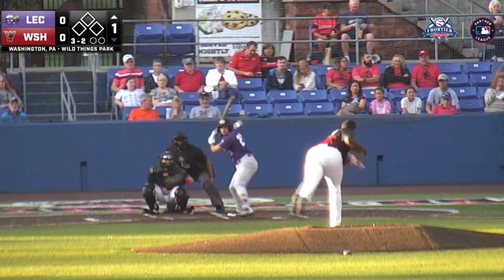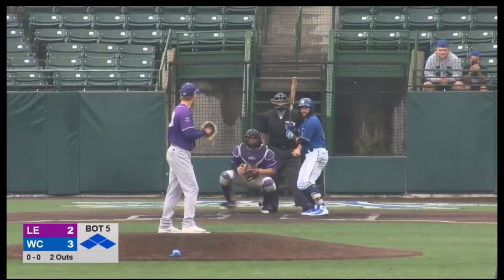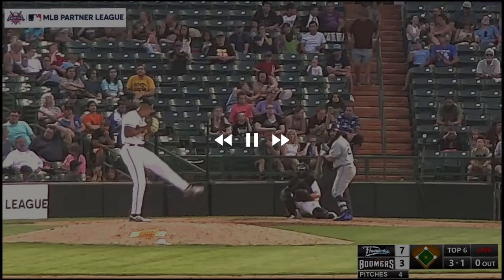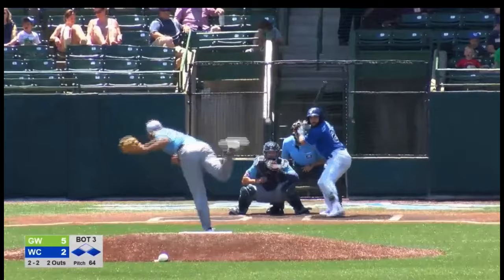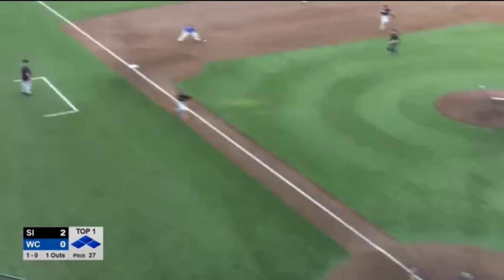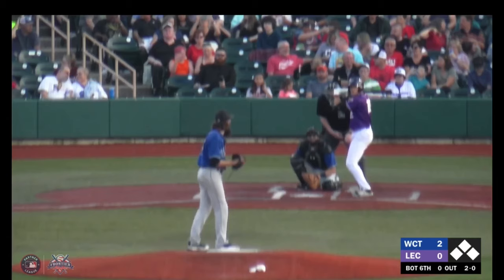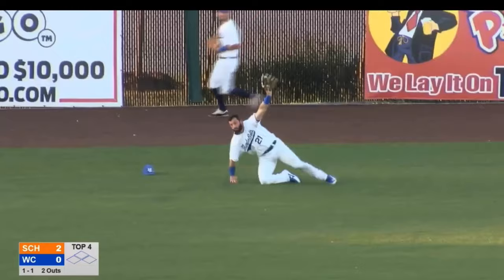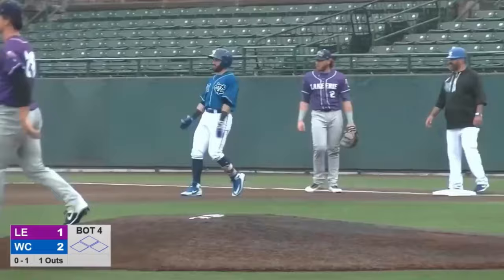Zach Racusin (IF/OF) - Full 2021 Highlight Tape (Offense, Defense, Stolen Bases)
2021 Season - 91 Starts between Windy City and Lake Erie in Frontier League

1 of 6 players in Frontier League with 100+ hits / 20+ XBH / 25+ stolen bases

Only player of these 6 to appear in multiple games at 5 different positions in the infield and outfield

Top 5 in league OPS over final 30 games of season (.959)

Due to imbalanced schedule, played 60 of 91 games against teams with top 5 pitching staffs (Washington, Florence, Evansville, Schaumburg, Southern Illinois) (30 of 91 games against two league finalists - WSH/SCH)

1.000% fielding percentage at 2nd base

1.000% fielding percentage in outfield

League leader in outfield assists (12)

Career highs in walks, runs, stolen bases

Comparisons between 2019 full season in Frontier League (age 26) and 2021 full FL season (age 28)

walk rate increased 75%,
strikeout rate increased 33%,
xbh rate % maintained the same
slugging percentage +35 points
stolen bases increased more than 200%
34 of these starts in 2021 came at most homer-averse ballpark in FL (Ozinga Field)

Stats over last 124 games
(Including Last third of 2019 Frontier League season, Covid-shortened 2020 season with
New York Boulders and Somerset Patriots)

148 hits / 33 walks / 12 HBP
54 strikeouts
in 465 at bats and 511 plate appearances
29 doubles, 3 triples, 3 home runs, 31 Stolen Bases (58 runs, 51 rbi)
(.318/.378/.413) .791 OPS

Dan Rohn (Ex MLB player, Bench Coach, Manager)
Greg Cadaret (Ex MLB pitcher, manager, pitching coach)
Ryan Feierabend (Ex MLB player)